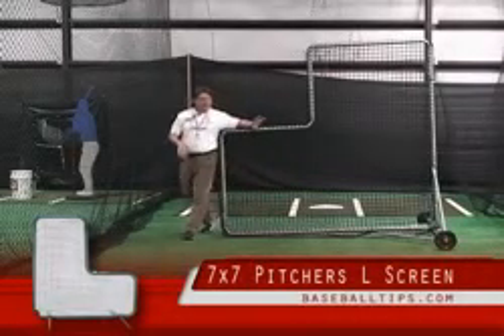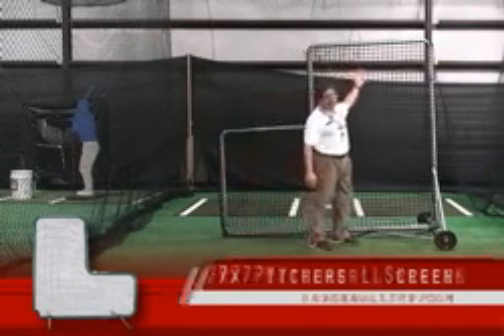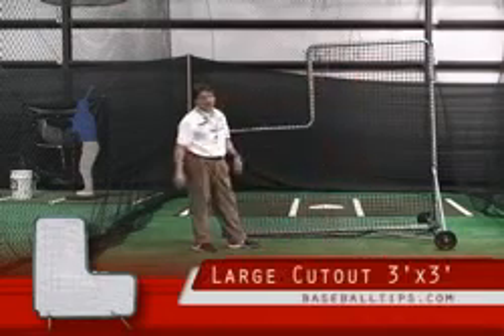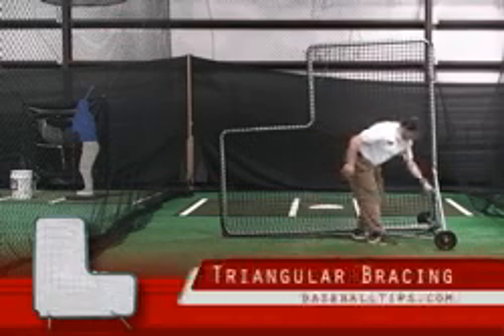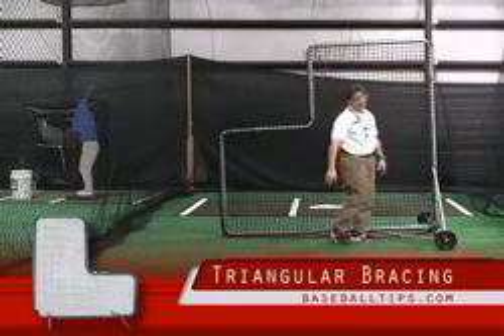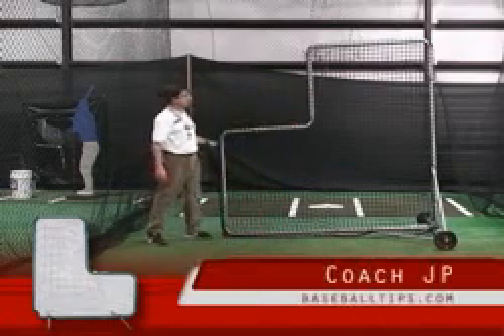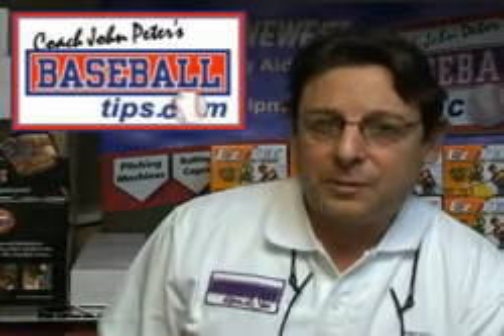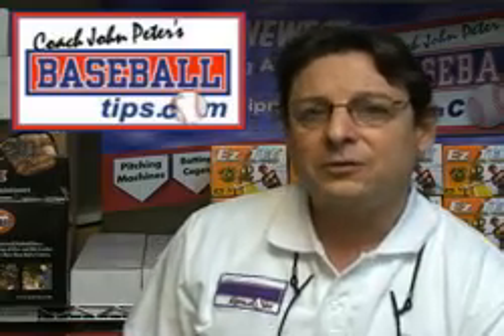Our Most Popular Pitchers L Screen & Safety Net - 7'x 7' Pro Series L-Screen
Your players and pitching machines are as important as any Major Leaguer's, so protect them with the same equipment. These Pro L Screens will look and work great for many seasons, even in harsh climates. Strong stable support legs will keep the screen sturdy. Sets up and breaks down quickly. Optional wheel kit available. See all 30 of our screens at: